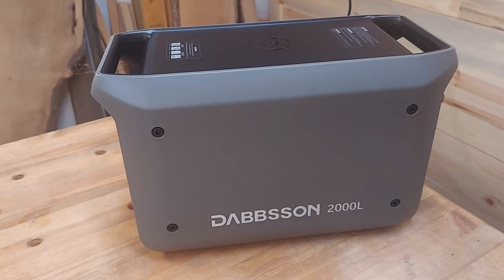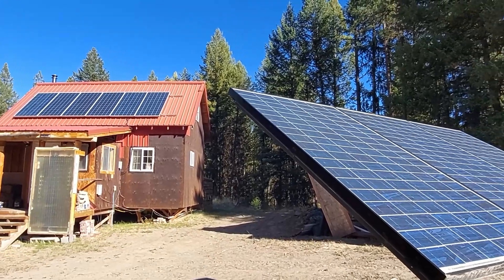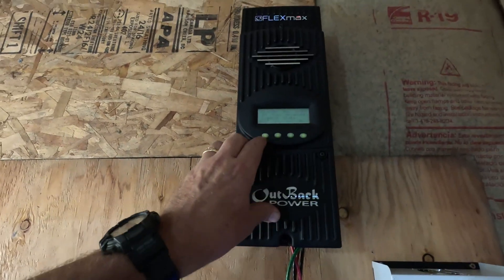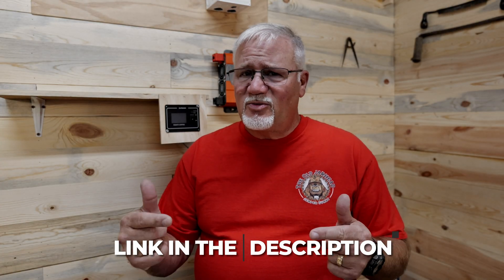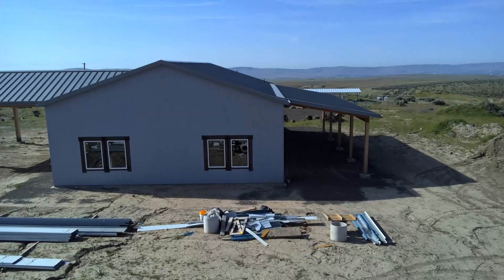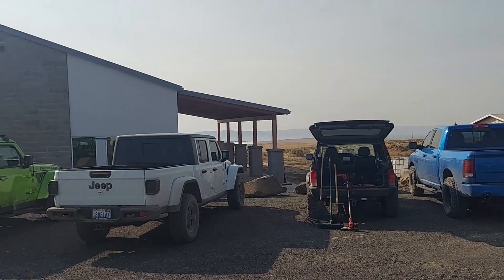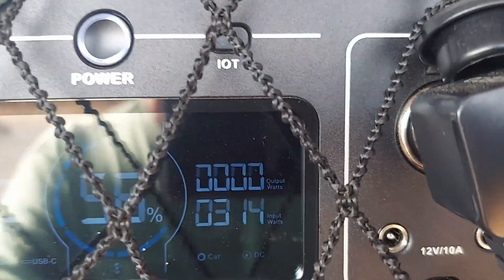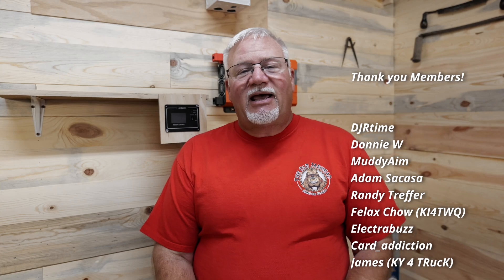How To Pick The Best Portable Solar Panel For Your Power Station!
Choosing the wrong solar panel can waste hundreds of dollars and leave your power station underperforming. In this video, I break down exactly what features matter when selecting portable solar panels for your off-grid setup, plus a hands-on review of the Zoupw 200w rigid panels that could save you serious money.

In this comprehensive guide, you'll learn the critical features to look for when choosing portable solar panels for your power station. Whether you're building an off-grid cabin, preparing for emergencies, or just want reliable backup power, understanding these key specifications will save you time and money.

✅ Voltage compatibility and why it matters for charging efficiency
✅ Amperage:  What you need to pay attention to.
✅ Panel types: rigid vs flexible vs foldable and which is best for your needs
✅ Connector types and adapter requirements you need to know
✅ Lifestyle:  what you need to consider

**Featured Product Review:**
I showcase two Zoupw 200w rigid solar panels in action, testing their performance

By the end of this video, you'll know exactly what to look for and avoid when shopping for portable solar panels.

🔋 How To Choose The RIGHT Portable Power Station for YOU!
⚡ Victron vs LiTime MPPT: Real World Solar Test Results
💰 NEVER Buy Overpriced Power Stations – DIY Battery Hacks

**CONNECT WITH THE OLD JARHEAD:**